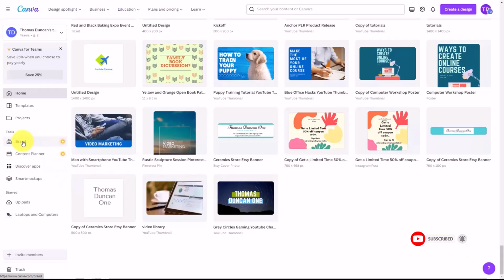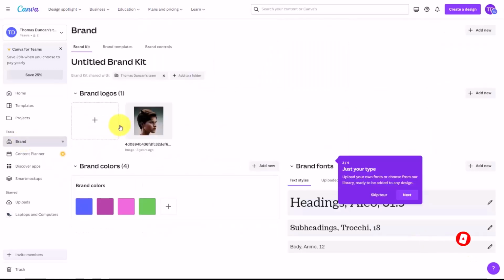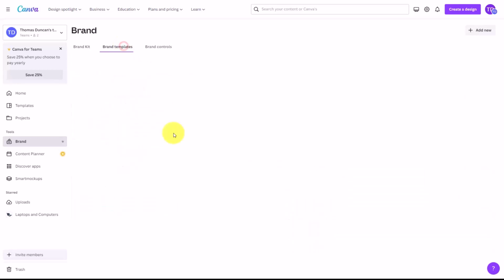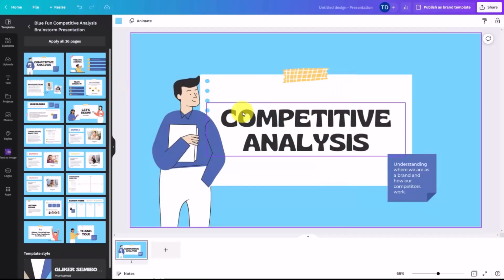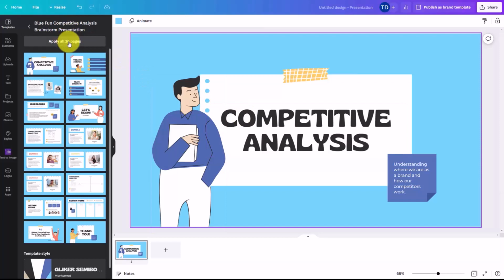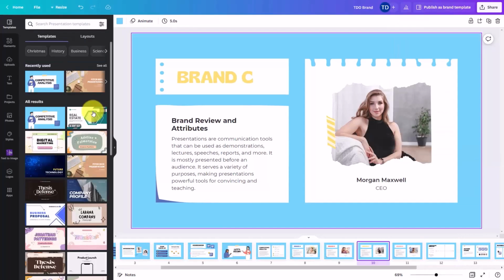Canva Branding Templates Pro Account Tutorial For Beginners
🌟 Dive into the world of professional branding with our Canva Pro tutorial, tailored for beginners! 🌟

Are you new to Canva or looking to elevate your branding game? This tutorial is your perfect starting point. We'll walk you through Canva's Pro account, showing you how to create eye-catching, professional branding materials with ease.

In This Tutorial, You'll Discover:

Introduction to Canva Pro: Get to know the Canva Pro interface and learn how to navigate its many features.

Exploring Branding Templates: Uncover a variety of templates and learn how to select the best ones for your brand's needs.

Customizing Templates: Follow our step-by-step guide to tailor templates to your brand’s unique style and colors.

Consistent Branding Across Materials: Gain insights on how to ensure brand consistency across various materials.

Leveraging Advanced Features: Explore advanced features of Canva Pro that can elevate your branding to new heights.

Ideal For:

Canva beginners
Small business owners
Marketing enthusiasts
Anyone keen on creating professional and cohesive branding materials
Additional Resources:

how to use Canva for beginners: 20 Canva tutorials for beginners

Have questions or suggestions? Drop them in the comments below and we’ll get back to you.